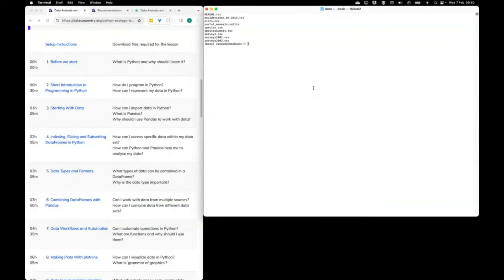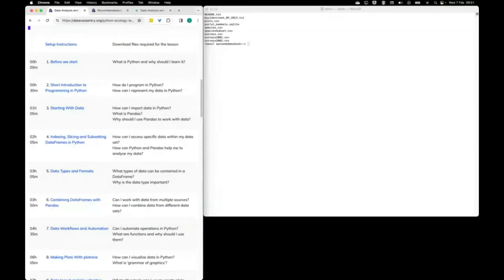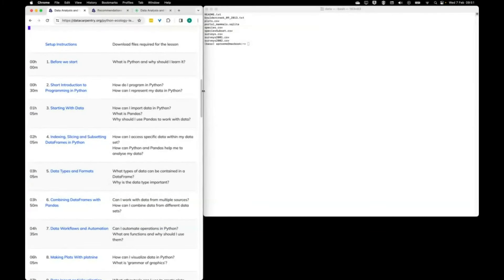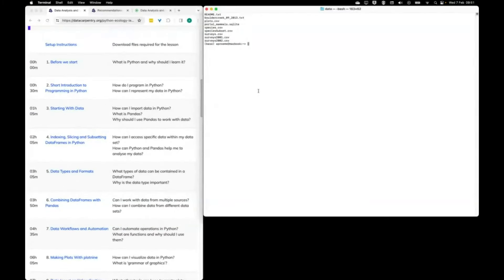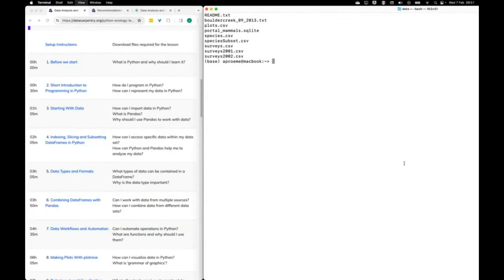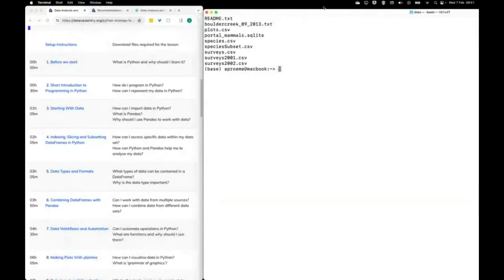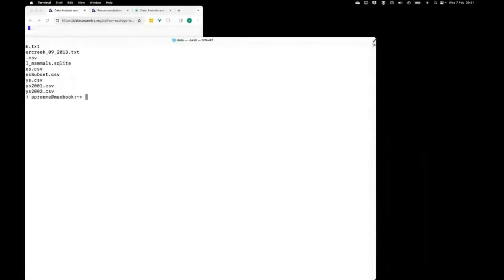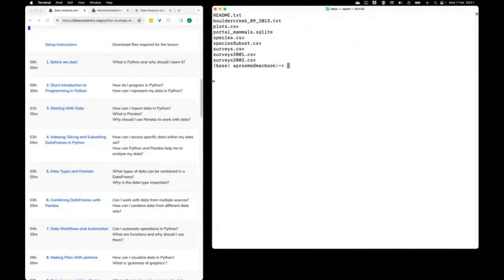ARCHER2 Data Analysis and Visualisation in Python Day 1 Session 1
Python is a general purpose programming language that is useful for writing scripts to work effectively and reproducibly with data.

This is an introduction to Python designed for participants with no programming experience. This course covers:

    Some basic information about Python syntax.
    The Jupyter notebook interface.
    How to import CSV files.
    Using the Pandas package to work with data frames.
    How to calculate summary information from a data frame.
    Brief introduction to plotting.
    How to work with databases directly from Python.